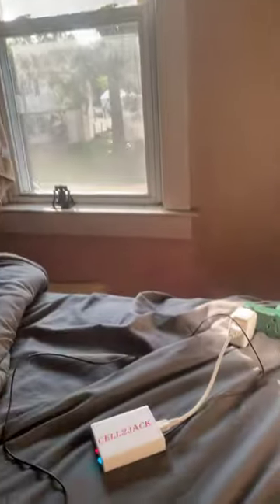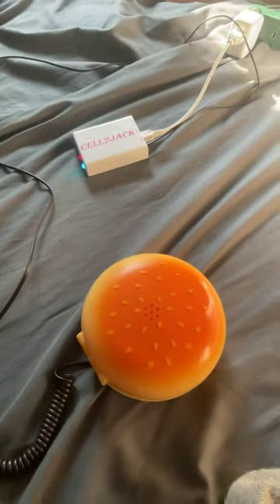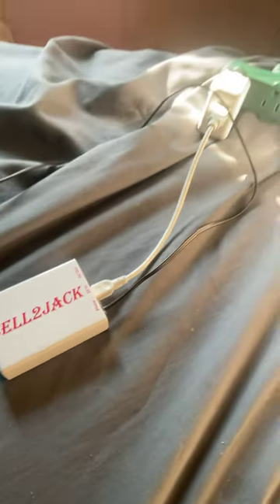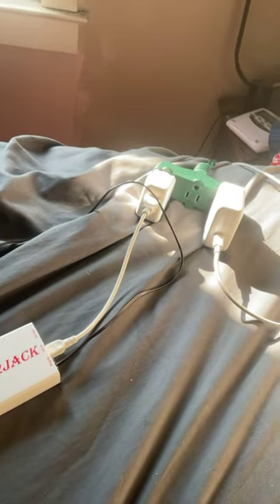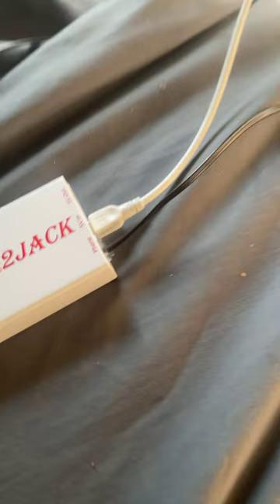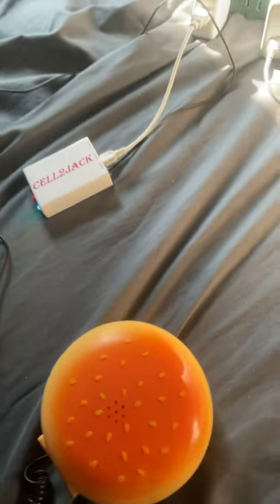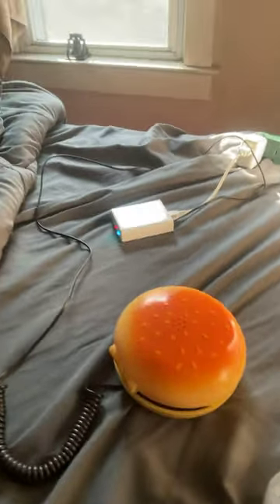Hamburger Phone On The Cell2Jack Adapter phone telephone oldphone cell2jack ￼